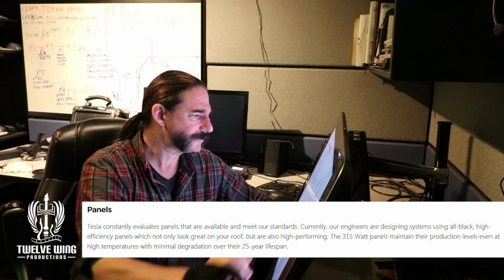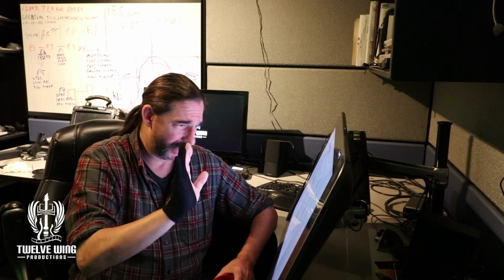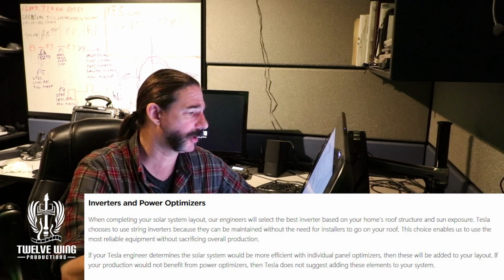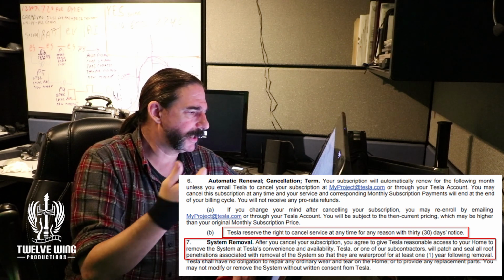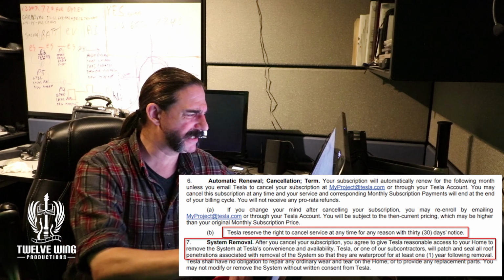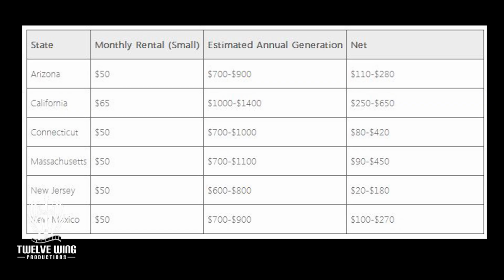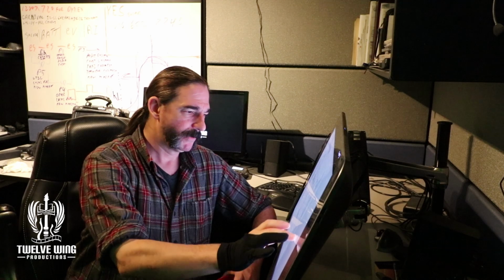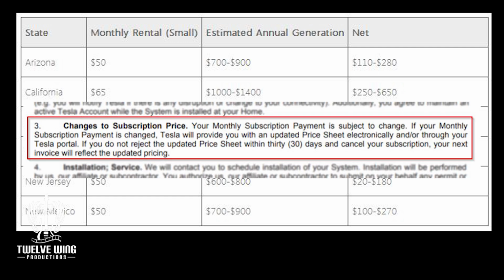Tesla's Solar Rental Program: Is it right for you, is it right for anyone? (fine print)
We take a close look at Tesla's new solar rental agreement.  We go over the good points but we also have a look at what's not so great and some other options.
If you are interested in solar, I would highly recommend you contact SunWorks using this promotional link. Mention the Energy Sovereignty Project and see what they can do for you.

Link to adapter kit for old style washer and generator plugs:

Link to the Tesla Tap 80A charge adapter for Bolt and other standard J1772 vehicles: